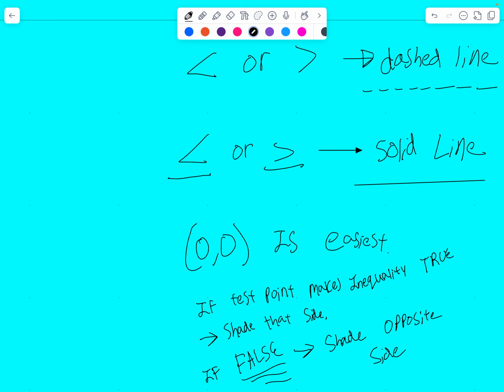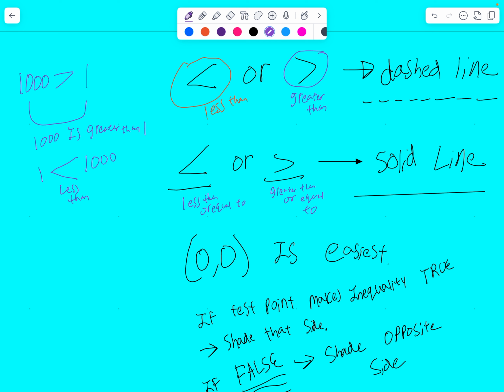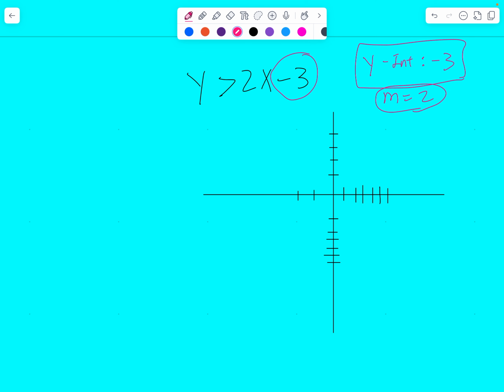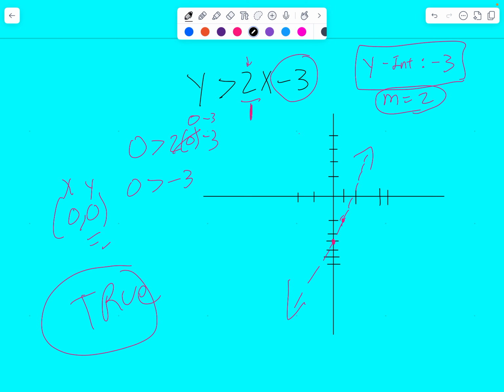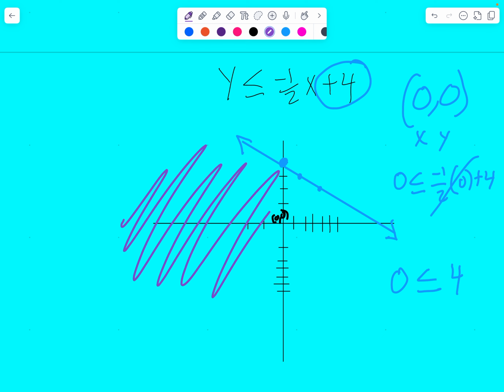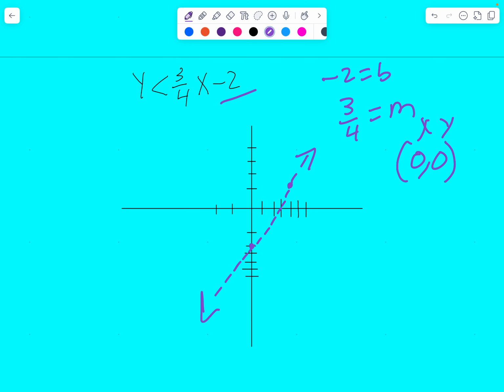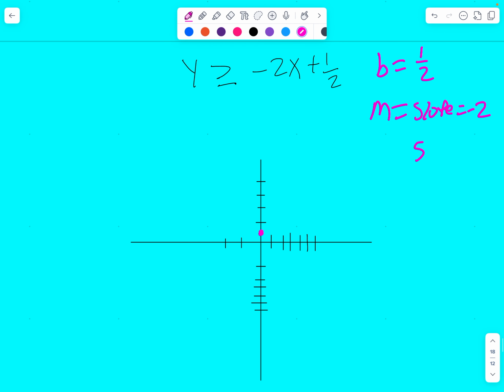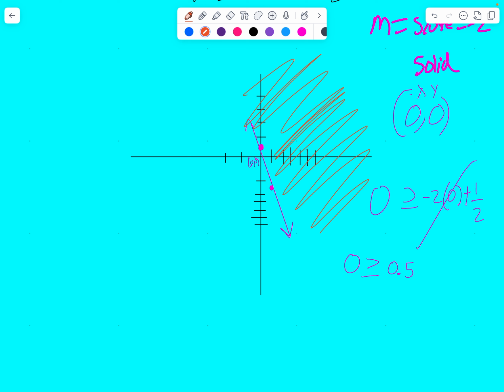Graphing Linear Inequalities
Welcome back to Soft-Spoken Scientist 🩵
Today we’re going to take our time learning how to graph linear inequalities. I’ll walk you through how to read the inequality, how to tell whether the line should be solid or dashed, and how to figure out which side you’re supposed to shade.

We’ll also check our answers by testing a point, just to make sure the solution makes sense. Nothing rushed — just calm, clear steps you can follow.

Here’s what we’ll practice together:
• Putting the inequality into slope-intercept form
• Knowing when to draw a dashed or solid line
• Shading above or below the line
• Testing a point to see if the inequality is true
• Working with negatives and fractions without stress

Practice problems include:
 1. A line with a positive slope
 2. A line with a negative slope
 3. An inequality that flips when dividing
 4. One with a fraction slope
 5. One with a fraction y-intercept

If you’re learning this for the first time or just want a calm review, this lesson will help everything feel a lot clearer.

Soft-Spoken Scientist — math explained gently.